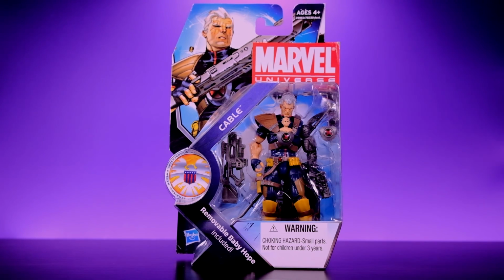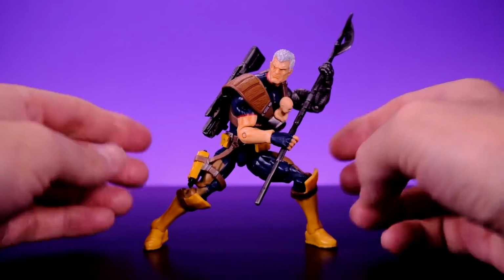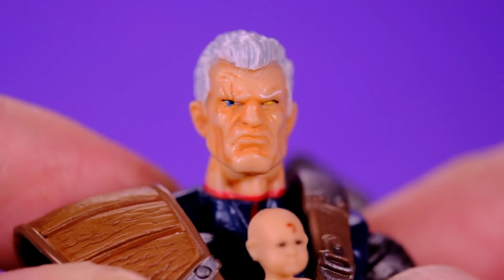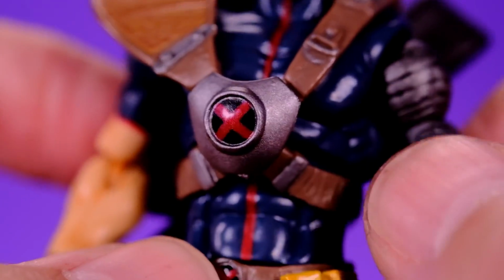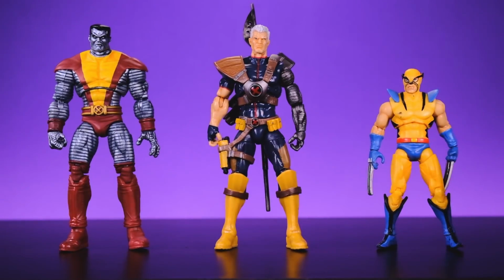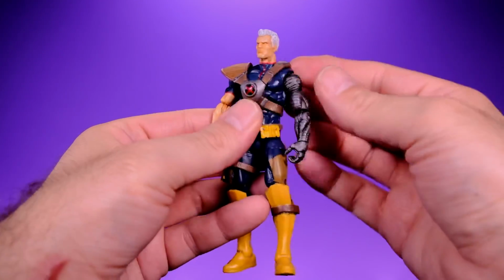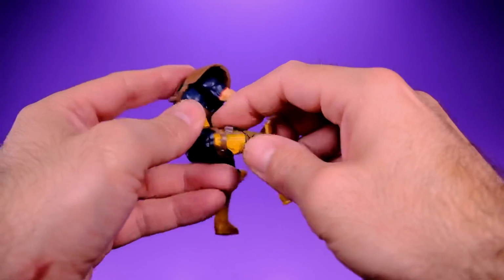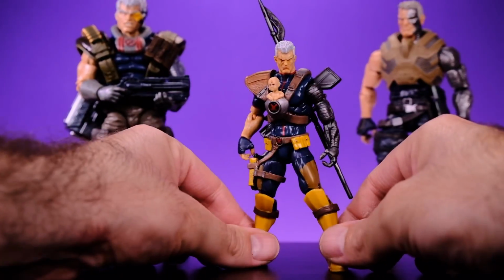Throwback Review: Marvel Universe Cable (is he the best MU figure of them all?!??)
Thanks for joining me for another throwback review! Man this was a tough one 😂😂😂 I kinda didn't want to open it but it had to be done!

Feel free to give me suggestions for older toy reviews that you would like to see!

Listen to the full podcast on The Fwoosh!